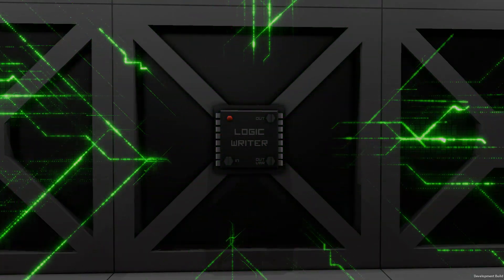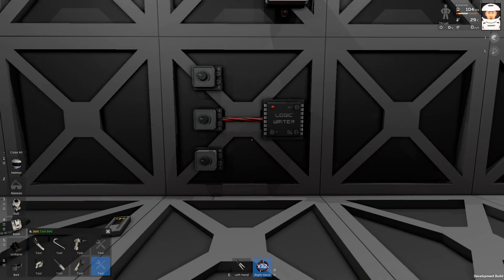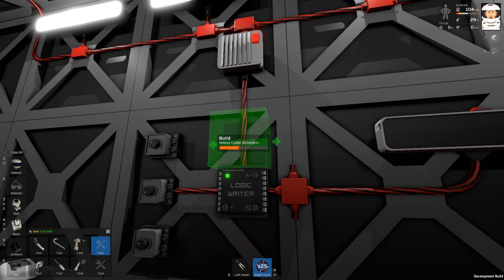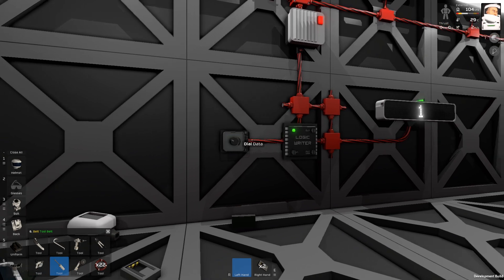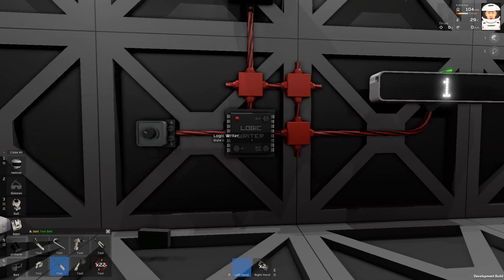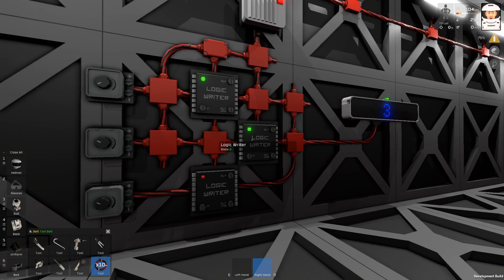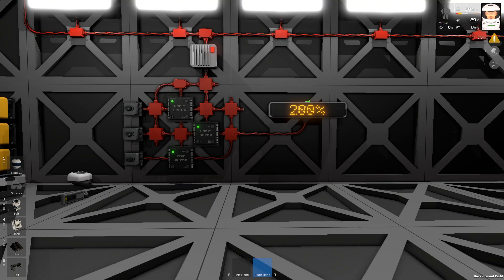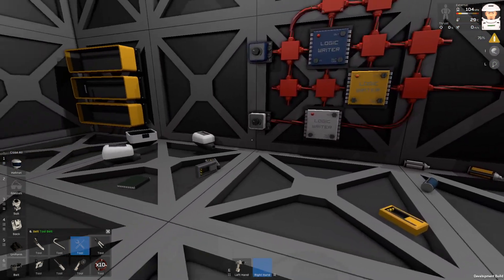Stationeers - Tutorial Logic Writer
After many requests, I will do tutorials for logic chips.